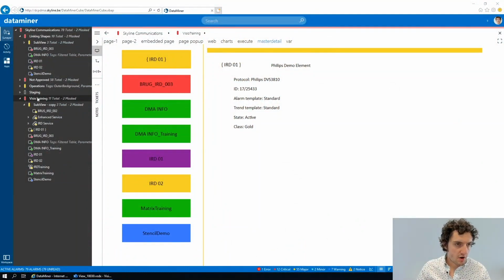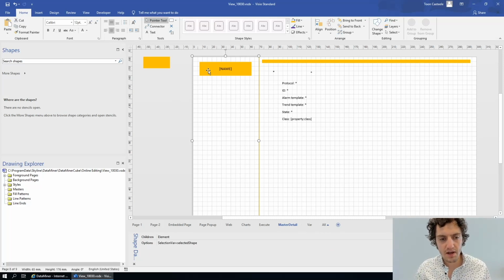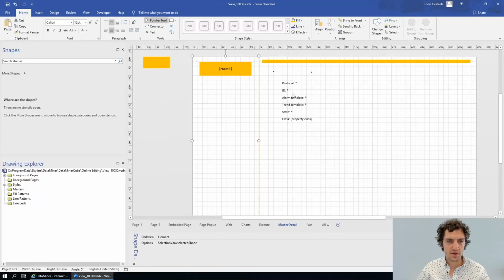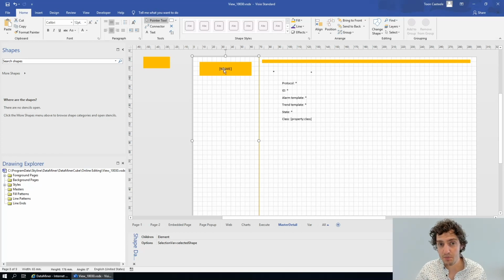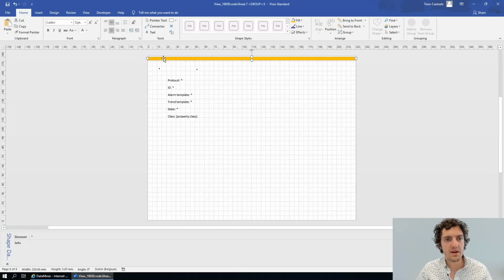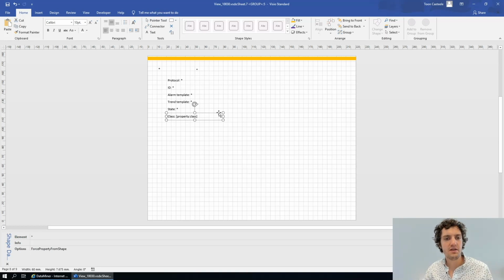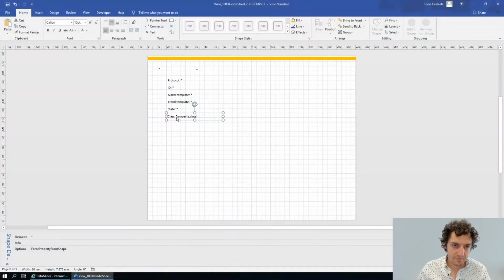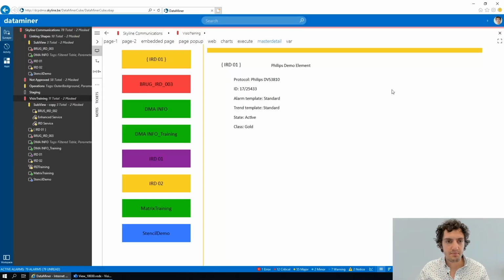Visual Overview - Making it dynamic - Master details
A key part of creating Visio drawings is designing clear and useful visuals. In this video, we’ll explore how to build a master-details view using multiple placeholders—an excellent example of dynamic design in action.

You’ll learn how this technique enhances the clarity and functionality of your drawings, allowing you to represent complex relationships in a simplified, visually appealing way. Perfect for anyone looking to improve their Visio design skills while leveraging the full power of placeholders.